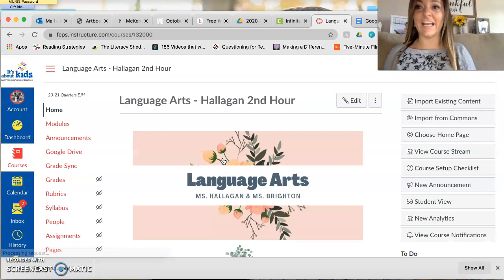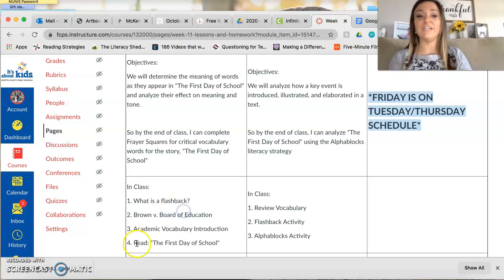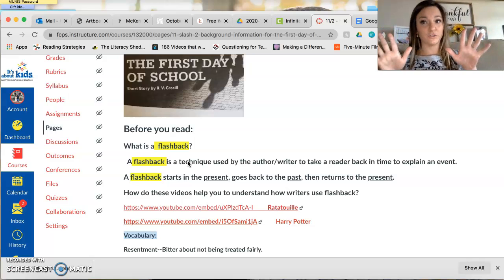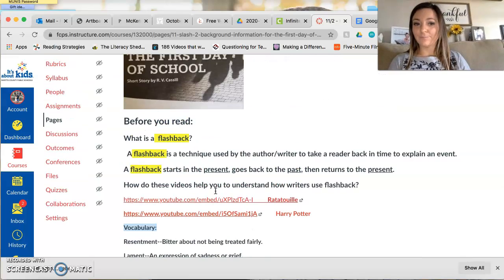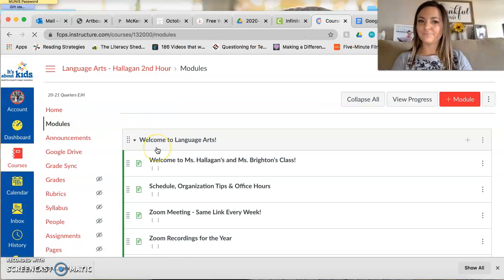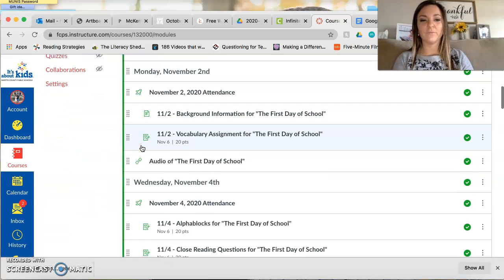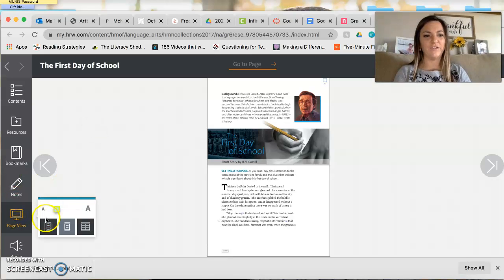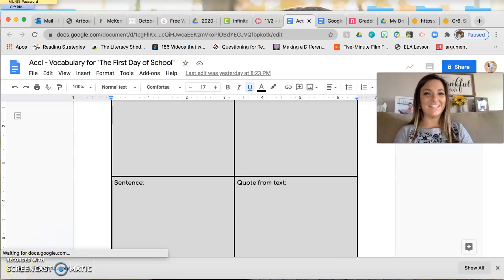Week 11, Day 1